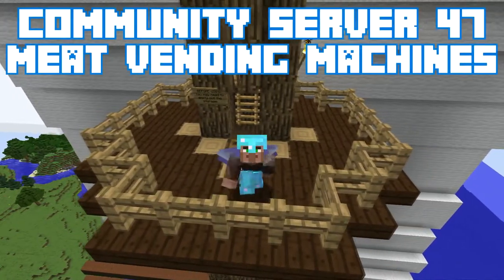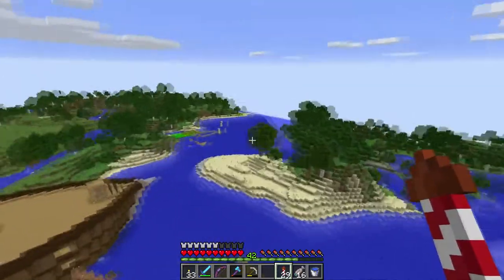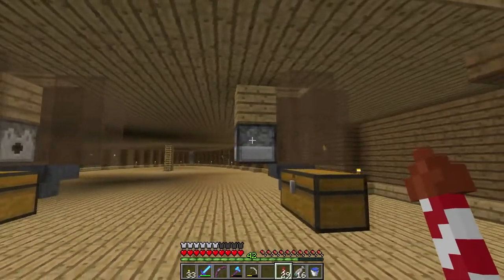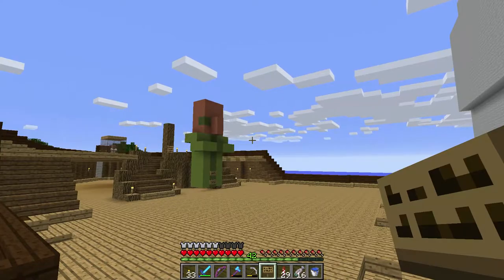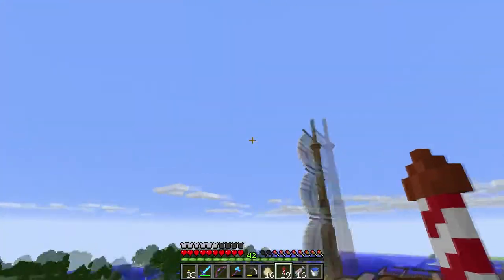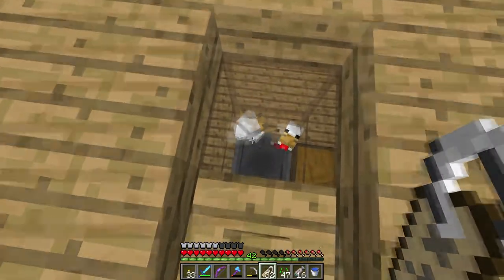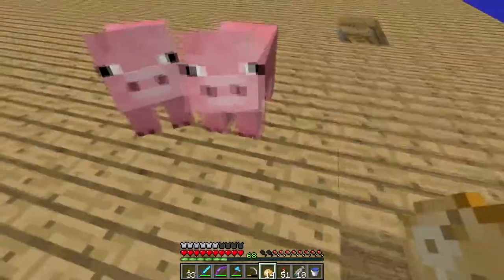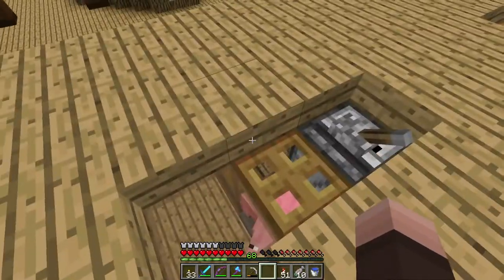Minecraft Community Server 47: Meat Vending Machines!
I fill in the meat vending machines and resupply the cannons!!  When will I fire them off???

Dexteram Tunnelers: My community Minecraft world